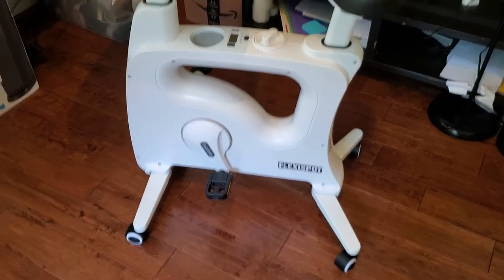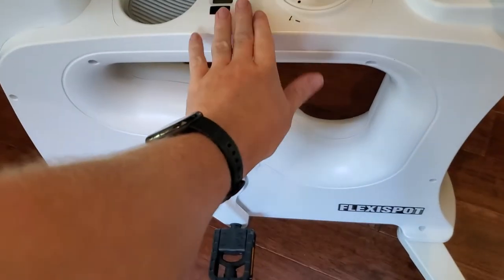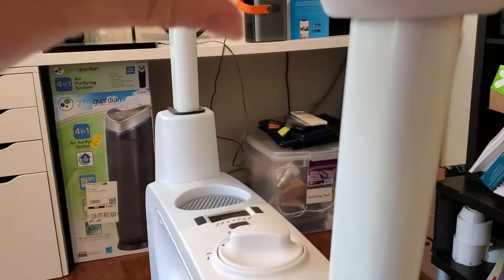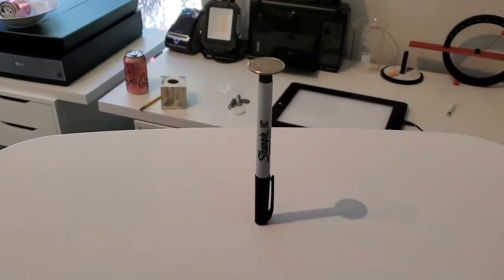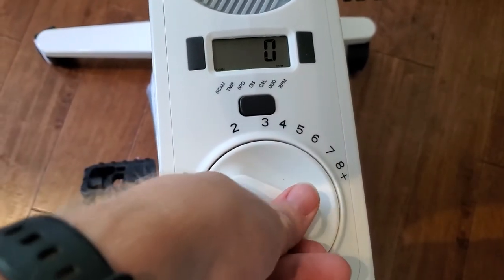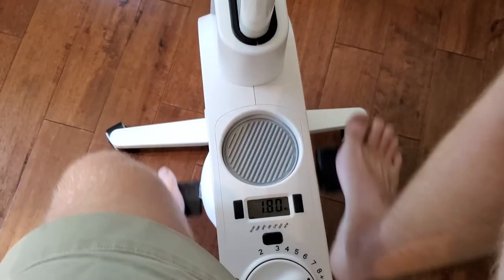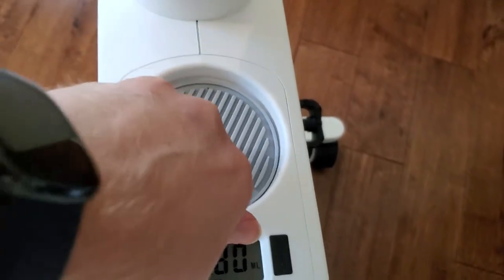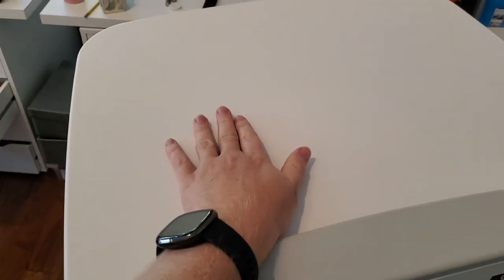Review and Demo of Flexispot Deskcise Exercise Bike + Desk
I tried out the Deskcise desk and exercise bike combo from Flexispot. It's stable, compact, and makes it really easy to pedal while you work.